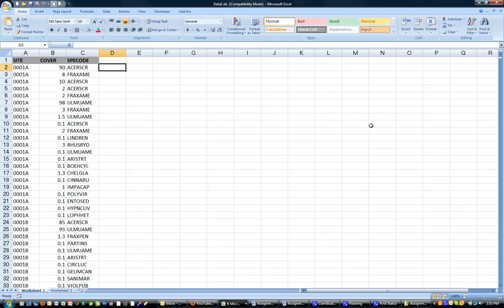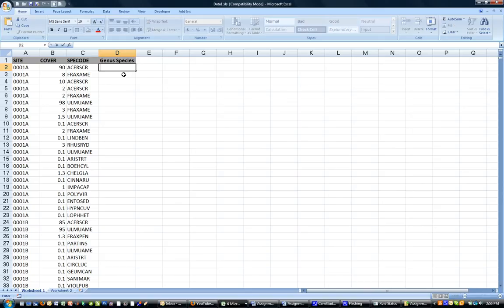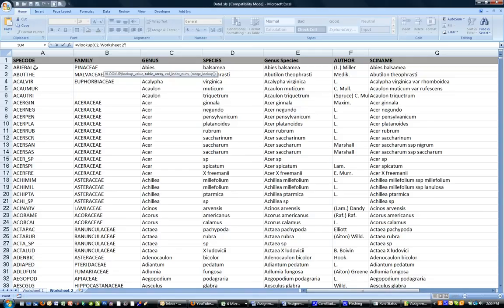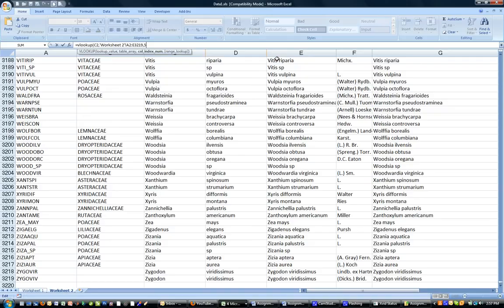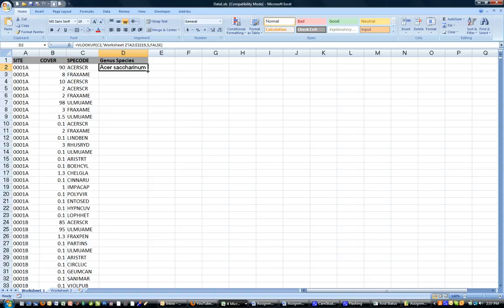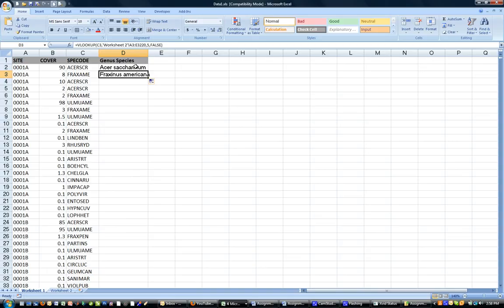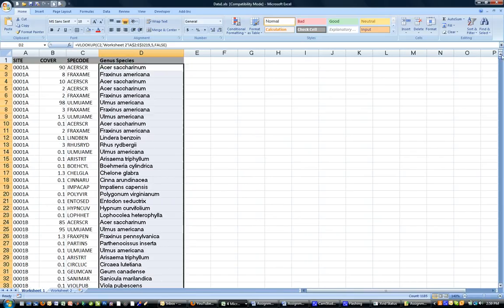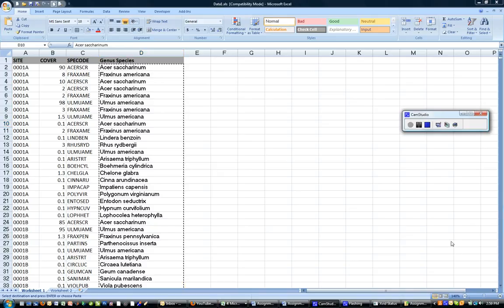Vlookup Instructions in Excel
A quick demonstration of how to use the vlookup function in Microsoft Excel